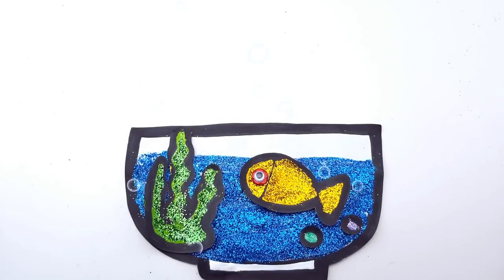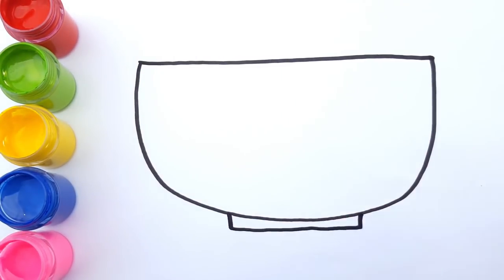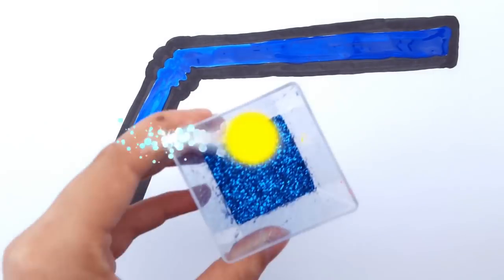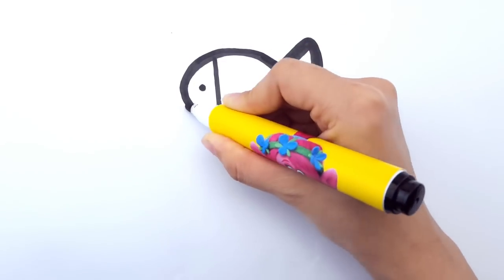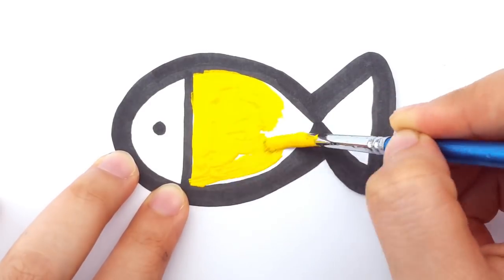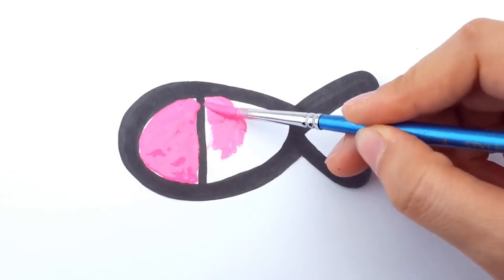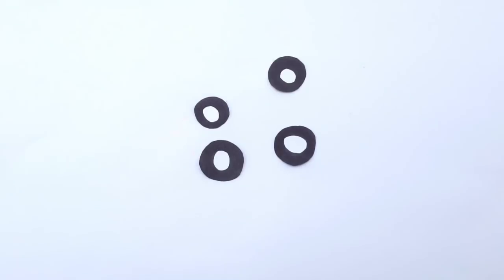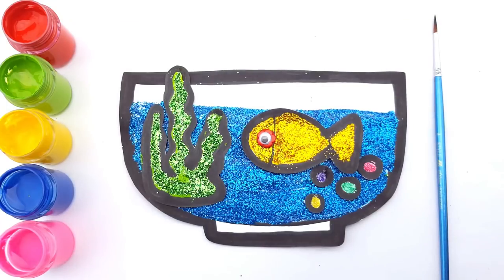Learn Colors Fish and Aquarium DIY How to Drawing & Coloring ✿◕ ‿ ◕✿